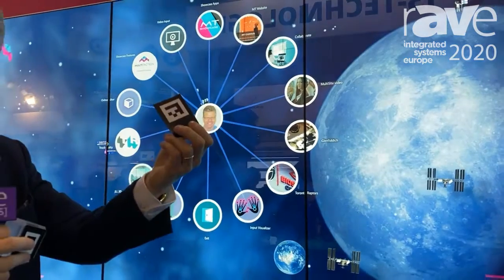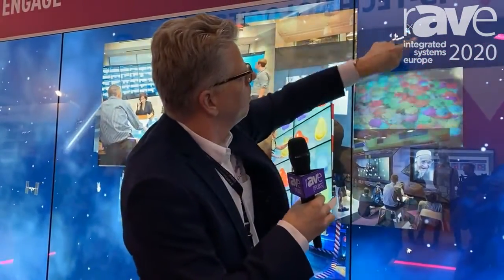ISE 2020: MultiTaction Showcases It Touch Displays and Software For Use in Collaboration Spaces